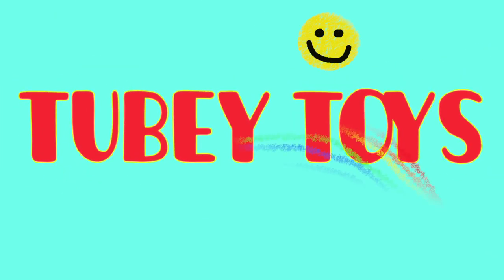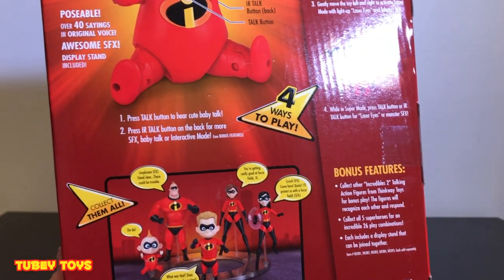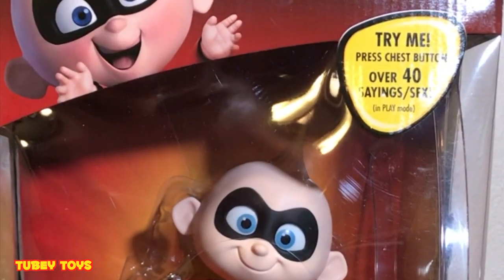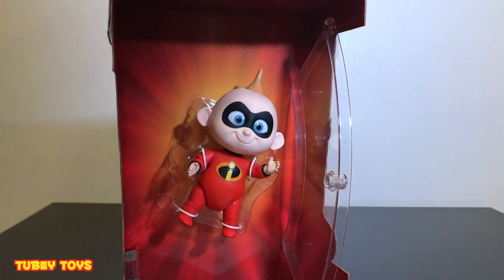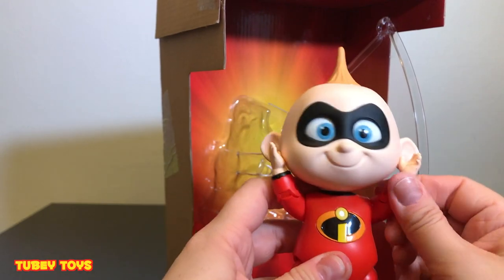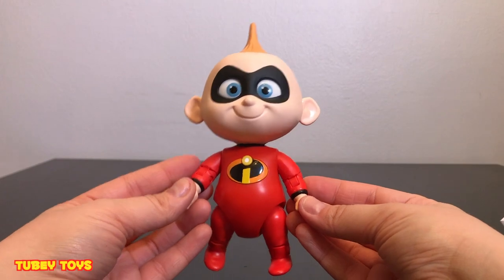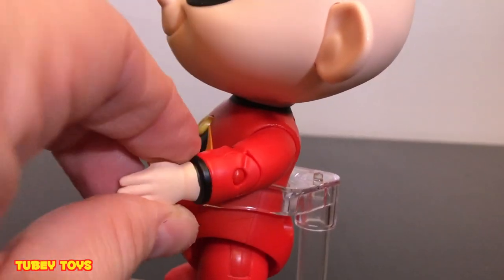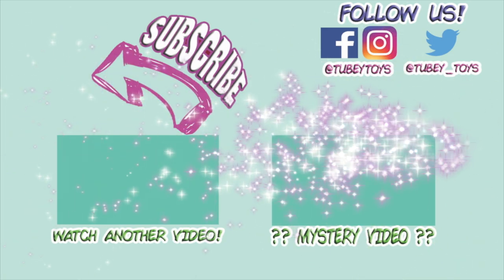Disney Pixar The Incredibles 2 Movie Toys Jack-Jack Talking Action Figure Poseable Thinkway Toys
I am so super excited to unbox for you the new Jack-Jack talking action figure from Thinkway Toys. Jack-Jack is seriously the cutest Disney Pixar baby ever created, and I just love his little coos and baby talk, oh my goodness, SO CUTE!

Thinkway Toys created this amazing line of Disney Pixar Incredibles 2 dolls that can interact with one another. You can get Mr. Incredible, Elastigirl, Violet, Dash, and Jack-Jack. Jack-Jack is super cute and about six inches in height. His arms and legs are posable, he can say over 40 unique phrases in his own adorably cute baby voice! You can even sway baby Jack-Jack gently from left to right to get his eyes to light up!

Jack-Jack comes with his own sturdy, clear stand. The stand can connect to the other members of the Parr family. There are special sensors inside the dolls that “connect” to the other dolls, so they can “talk” to each other. I was only able to locate Jack-Jack for now, but once I find those other figures, I am getting them, because they are so cool!
Overall, the quality is fantastic, and perfect for a toy collector or any little Disney Pixar fan! I purchased Jack-Jack at Toys R Us, so if you are wanting to keep the box, note that the barcode will be crossed out. Jack-Jack was $32.99, and with the liquidation discount, he came out to $29.69.

Will you be getting the whole line of Thinkway Toys when they all hit the shelves? I loved how they communicated when I got to view them at New York Toy Fair 2018, and I personally feel they should anchor your Disney Pixar collection!